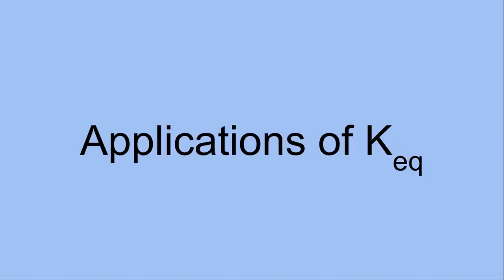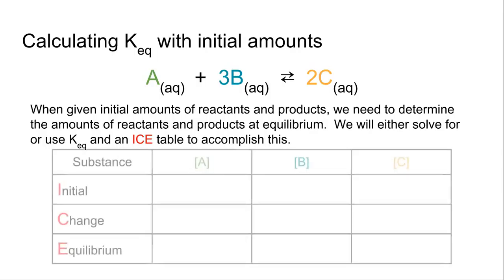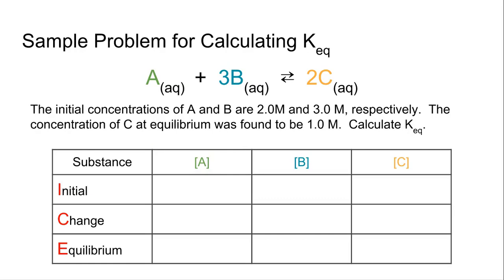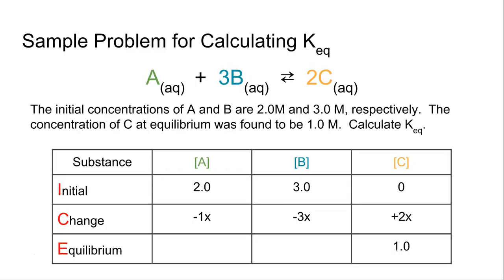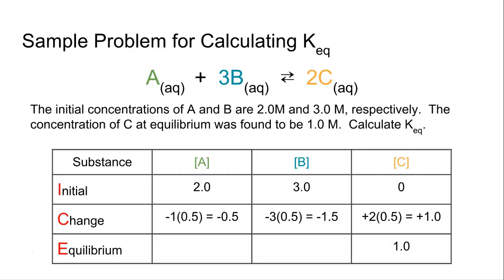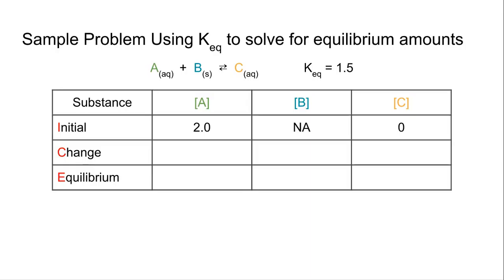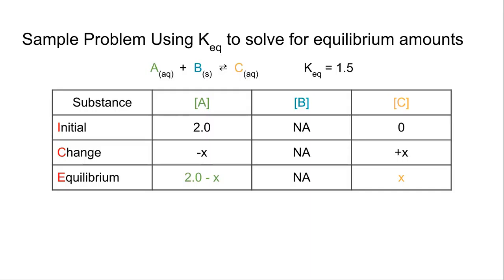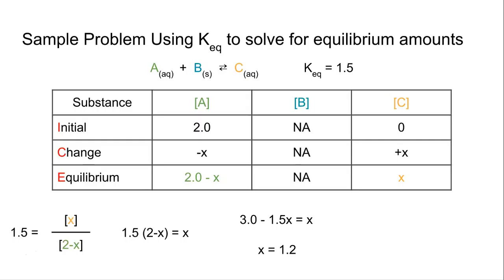58 Applications of Keq